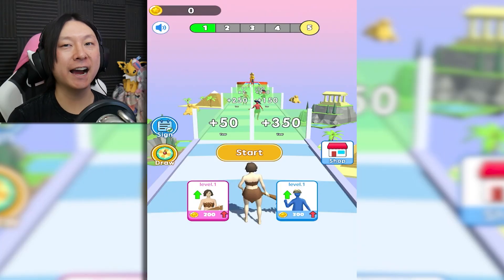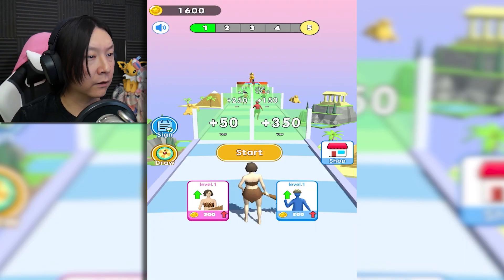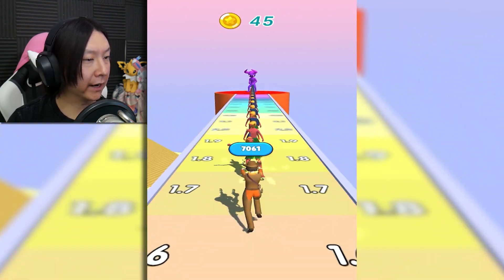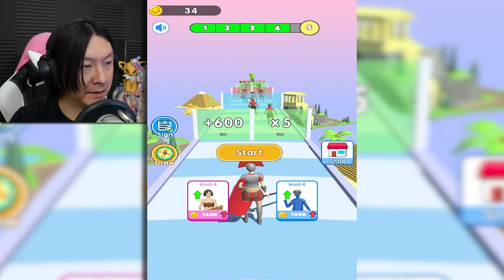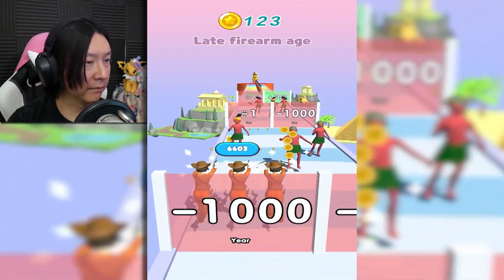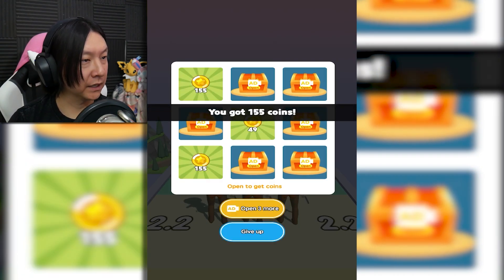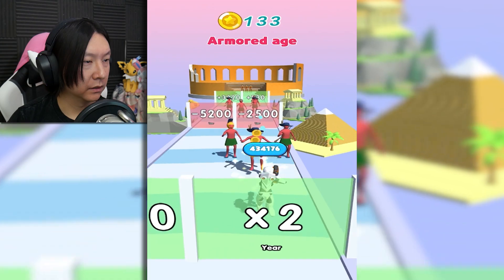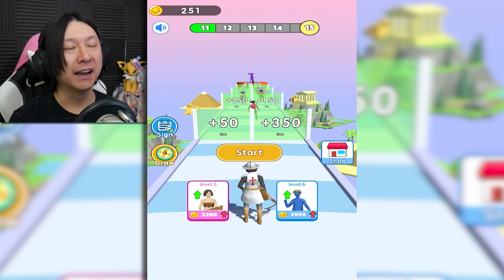Let's Play Weapon Evolution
Happy Holidays!